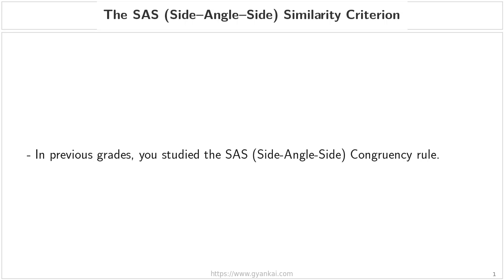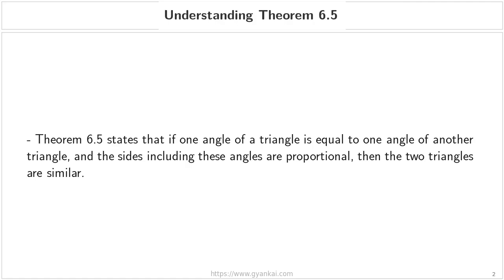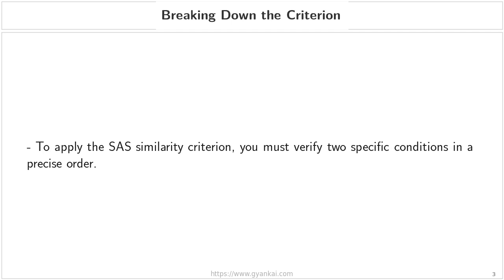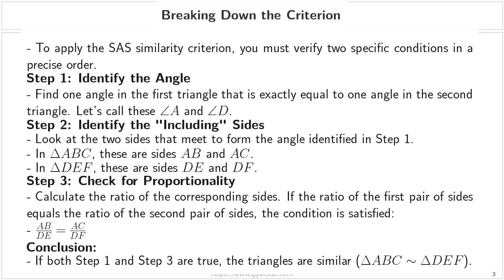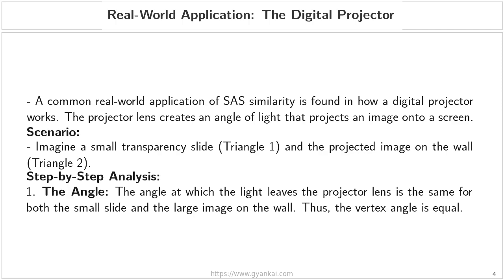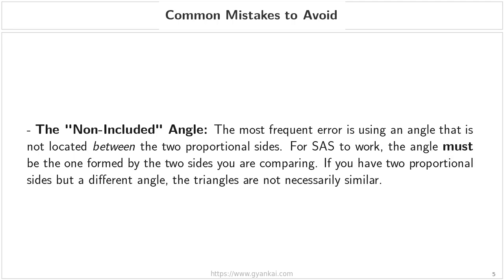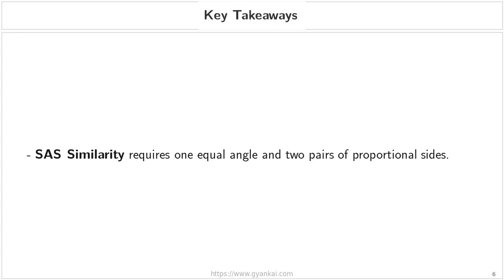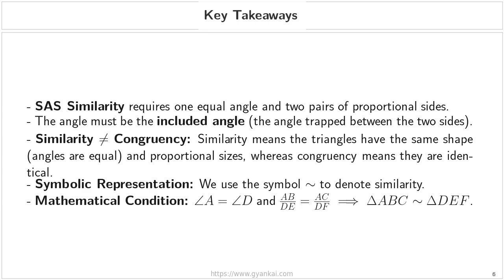The SAS (Side–Angle–Side) Similarity Criterion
Master the concept of Similarity of Triangles in this comprehensive Class 10 NCERT Mathematics tutorial! This video focuses specifically on Theorem 6.5: The SAS (Side–Angle–Side) Similarity Criterion. We break down the mathematical logic behind the criterion, explore its real-world application in technology like digital projectors, and highlight common mistakes to avoid during exams. Perfect for students looking to simplify complex geometry concepts and ace their board exams. Join us to understand the core principles, practical examples, and essential takeaways for mastering triangle similarity!